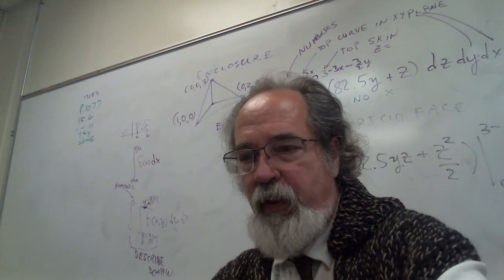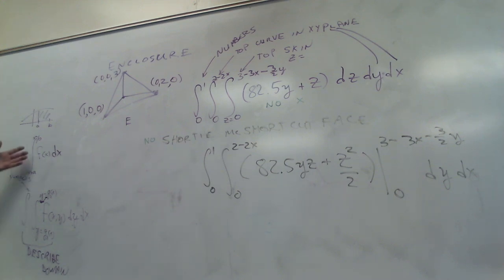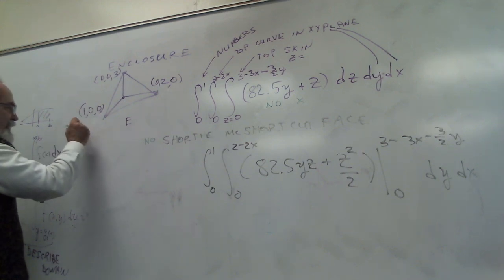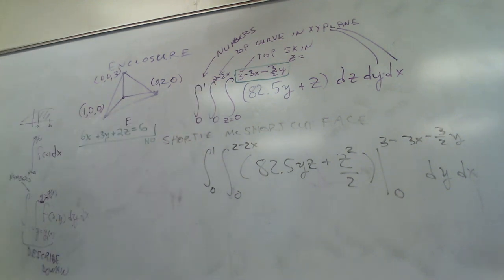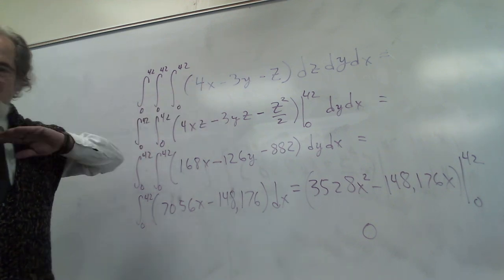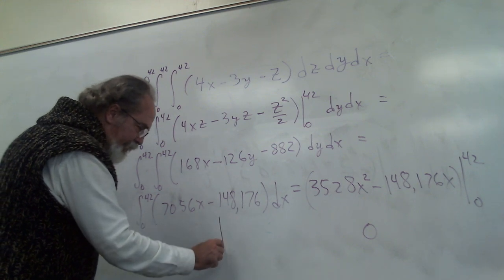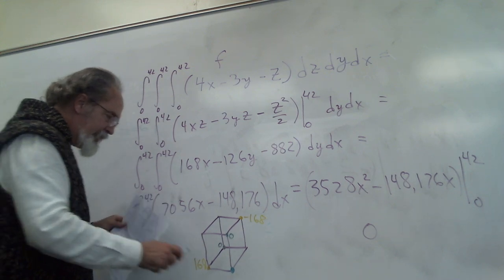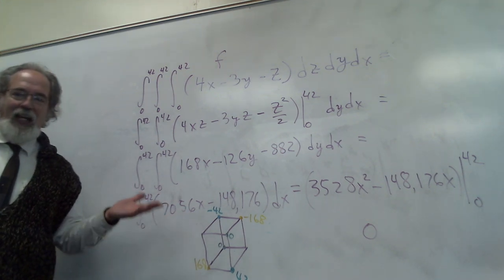231fa21week9day1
Two introductory triple integrals.